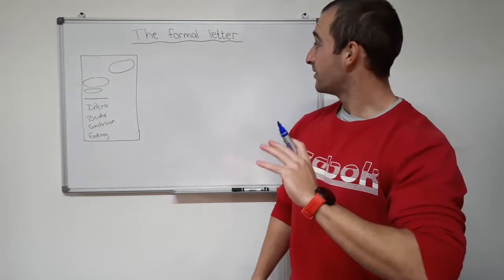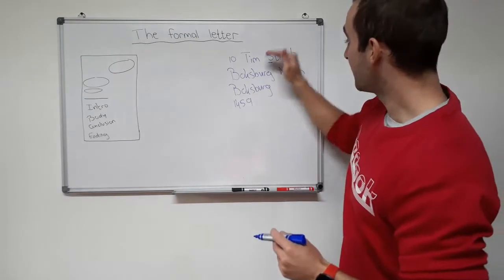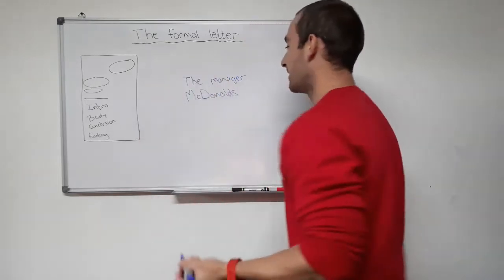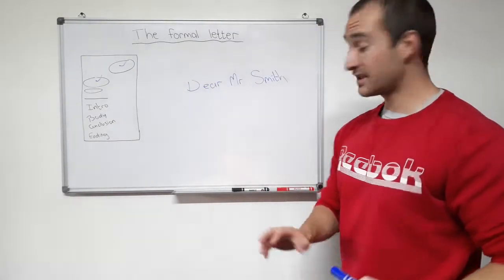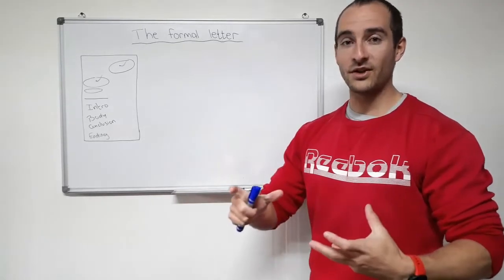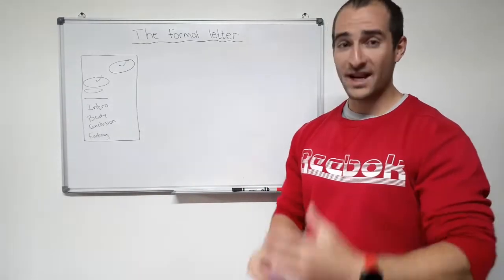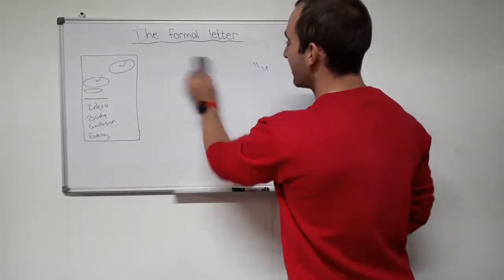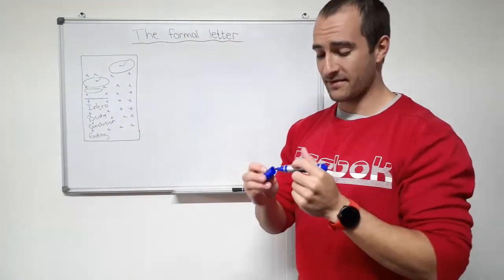ENGLISH GRAAD 9: 02 Junie 2020 - periode 2 (02092)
Oosterlig aanlyn skool - GRAAD 9 ENGLISH
02 Junie 2020 om 08:30 - 08:55
Onderwyser: Mnr. T Fouché
Kode: 02092